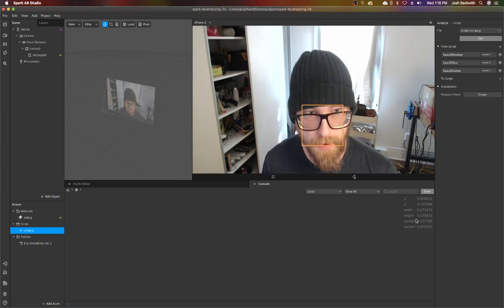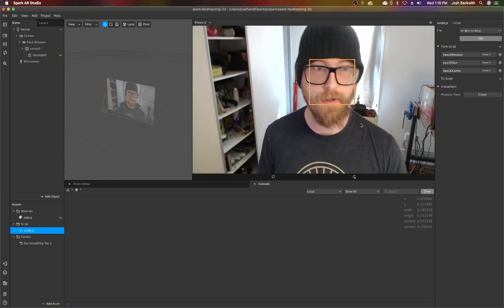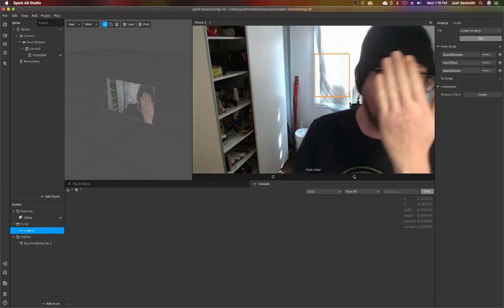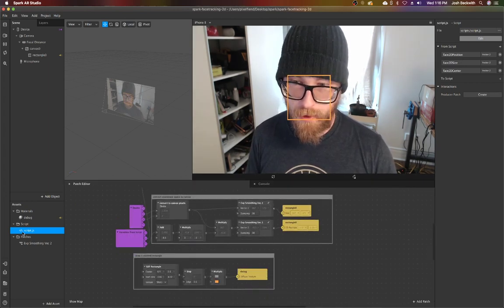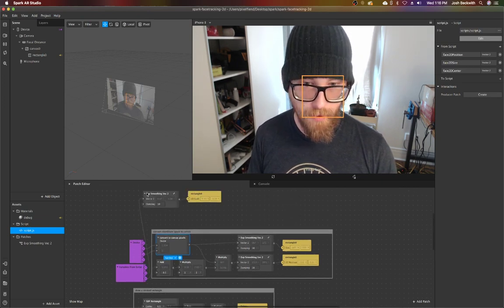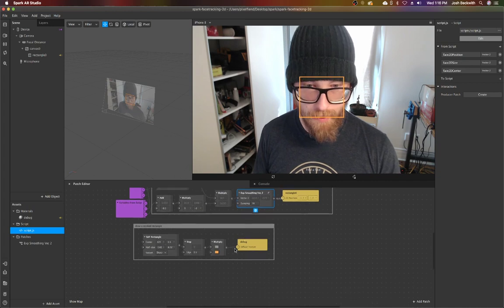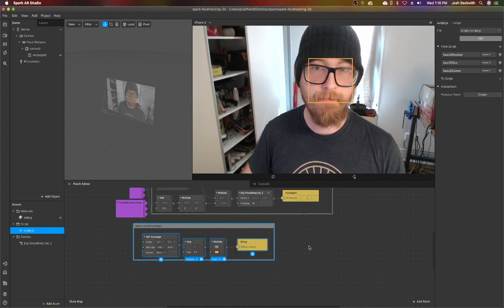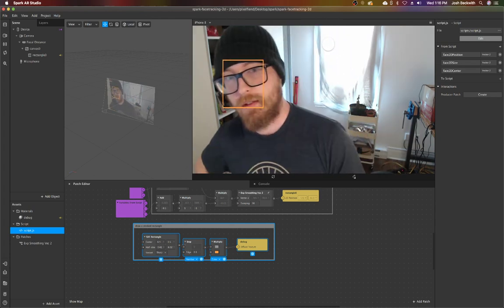2D Face Tracking in Spark AR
This project demonstrates the Facetracking2D module by drawing a bounding box on the user's face.

Resources

Browse my open-source Spark AR repositories on Github!

Have questions? group on Facebook.

If you used this in client projects, or simply enjoyed making effects with my open-source projects, please consider a donation or sponsorship.